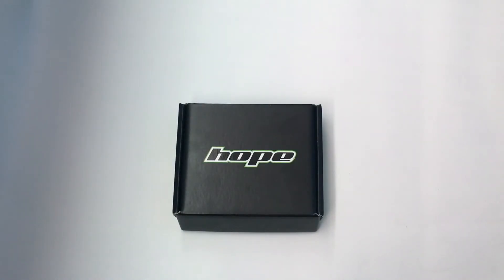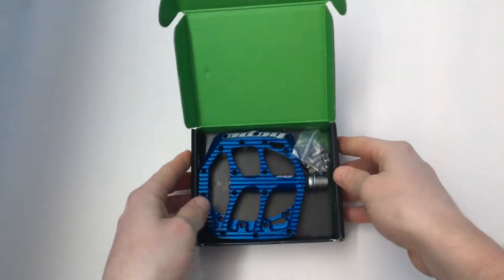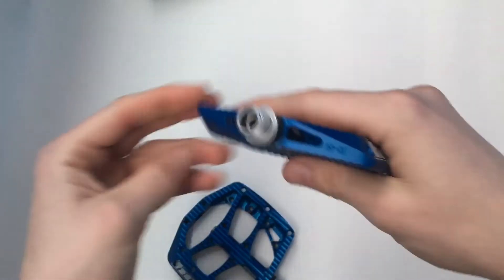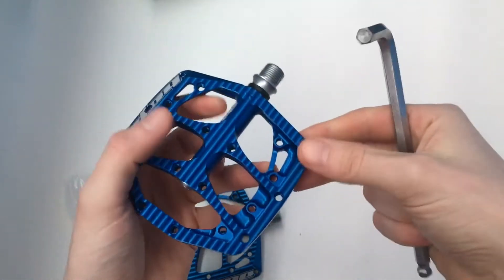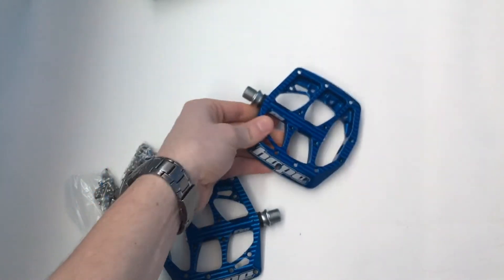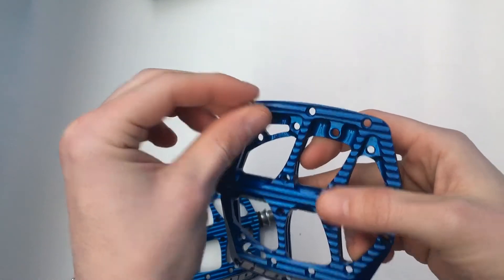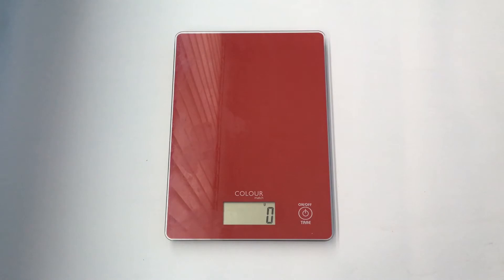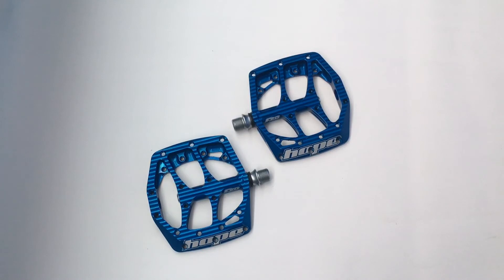Hope F20 Pedals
A look at some Hope Tech F20 flat pedals